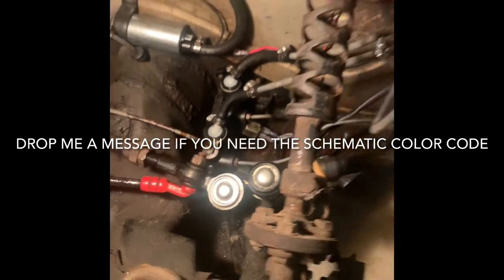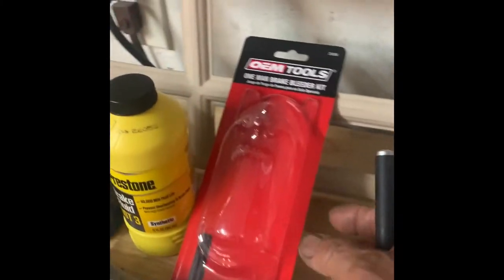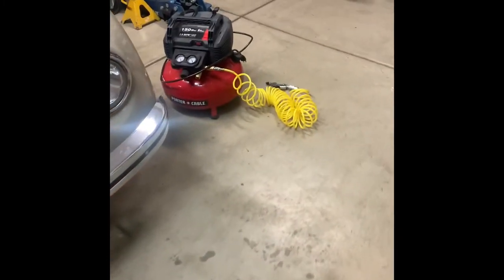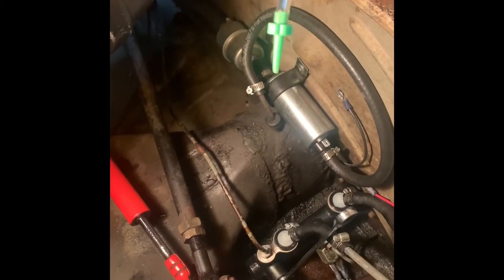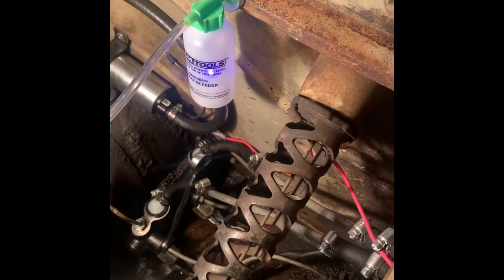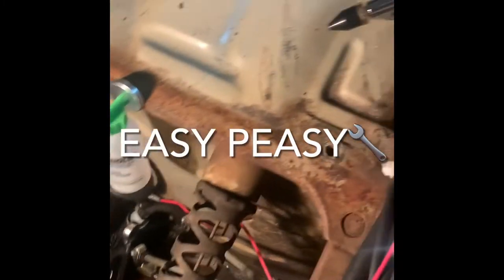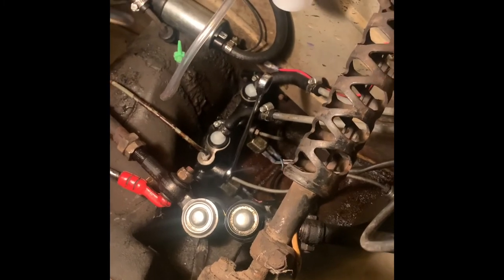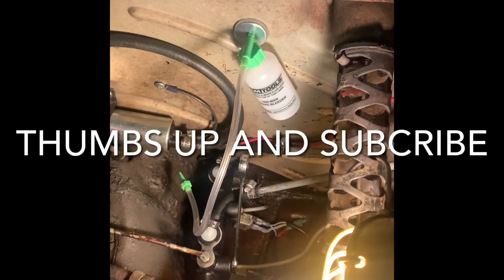How to Pressure Bleed Brakes 1968 Volkswagen Bug or most cars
DRC Dons Repair Channel, today I replaced the brake master cylinder on my 1968 Volkswagen Beetle and all the rubber hoses just to make sure it would not start leaking after I put it all back together. The gas tank is not fun to take back out. Siphoning out the gas , moving the tank out of the way. . .  While you have the tank out it would be a good time to replace the gas lines and filter if there is one under the tank. After changing the Master cylinder it would not pump the air out because it was full of air. So I figured out an easy way to pressure purge the entire brake system starting at the master cylinder and then working my way back to all the brake calipers one at a time. Once you have followed my video you will be done with no pumping the brake or any of that other BS. It’s super easy and the brakes are solid after the pressure bleed. If you don’t have a compressor use a bike pump ball inflator. Just drill a small hole in the brake fluid cap so the ball inflator is a tight fit and that will work fine. Hope this helped you out, have a great day! Cheers.